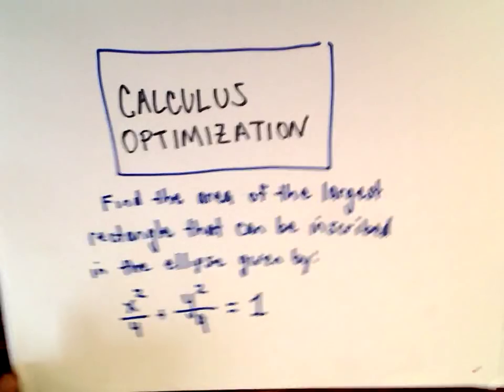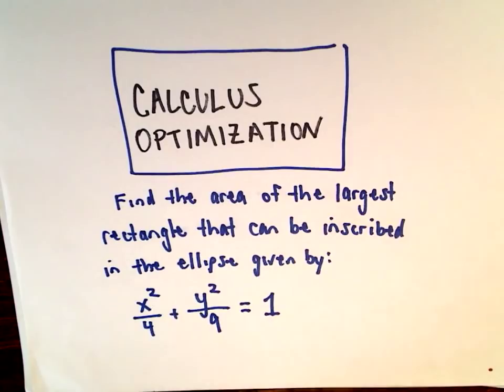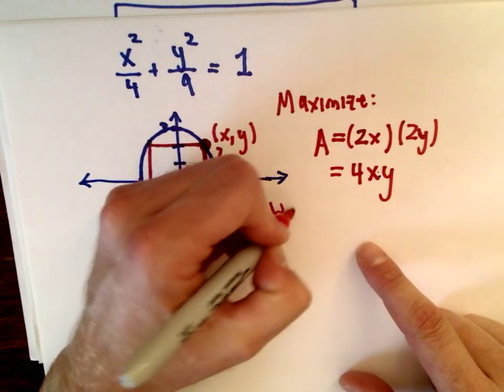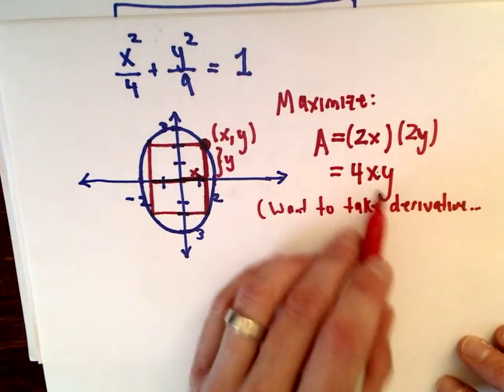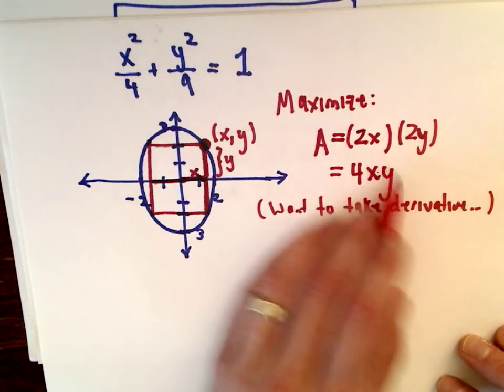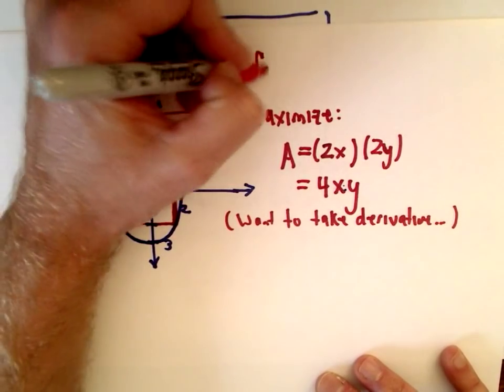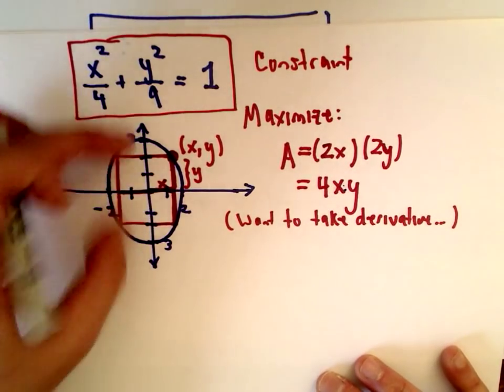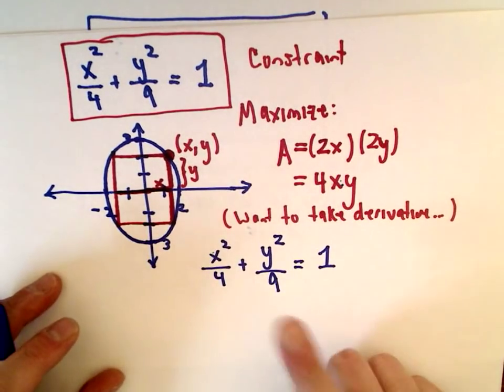Optimization Problem: Largest Rectangle Inscribed in an Ellipse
📐 Maximize Your Geometry Skills! 📐
In this video, we tackle a calculus optimization question: finding the largest rectangle that can be inscribed within the ellipse defined by the equation  (x^2) / 4 + (y^2) / 9 = 1

What You’ll Learn:

Understanding the Ellipse: Get a clear overview of the ellipse and how it relates to the rectangle we want to inscribe.
Setting Up the Optimization Problem: Learn how to formulate the area of the rectangle in terms of the ellipse’s dimensions.
Applying Calculus Techniques: Follow along as I derive the area function, find critical points, and determine the dimensions of the rectangle that maximize the area.

Ideal for Students: Perfect for high school and college students looking to strengthen their understanding of optimization in calculus.
Clear Explanations: Enjoy step-by-step guidance that makes complex concepts easy to grasp.
Real-World Applications: Discover how these optimization principles can be applied in various fields, including engineering and design.

📈 Engage with the Content:

LIKE this video if it helps enhance your understanding of optimization!
SHARE with friends or classmates eager to learn more about calculus!